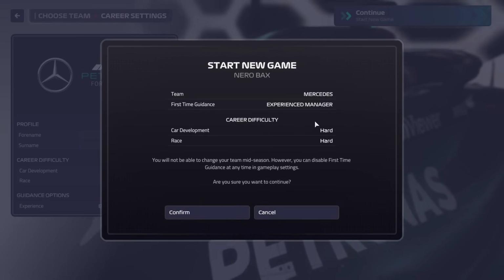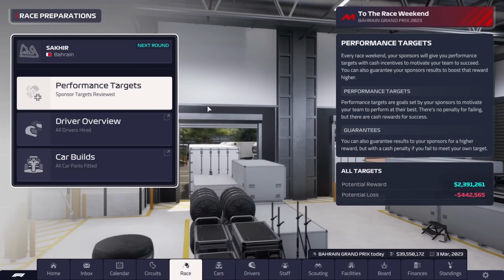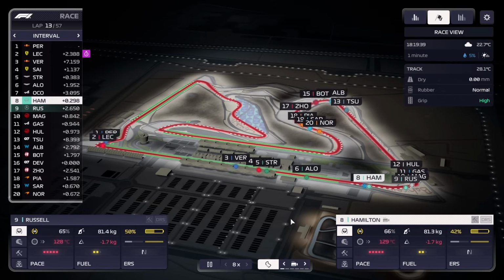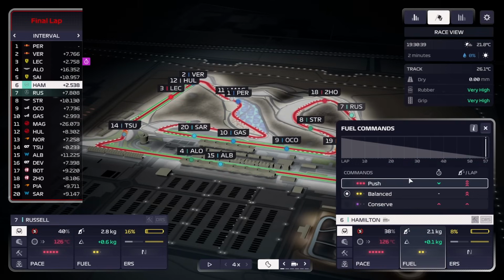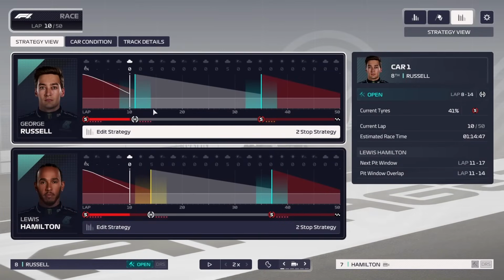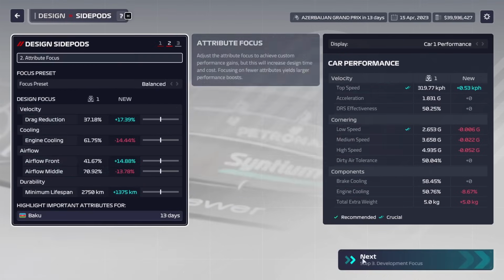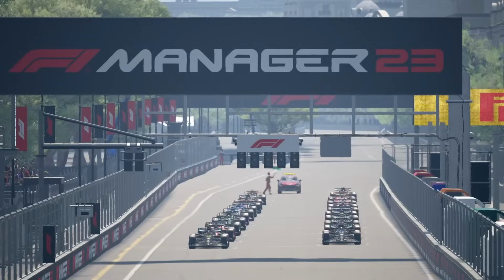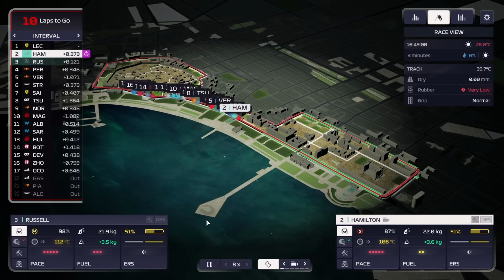Mercedes Domination in the First Season - F1 Manager 2023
Been requested for awhile now that I take a look at Mercedes and how one can bring them back to winning championships during the first season, in this video we take a look at that and go a little bit indepth on how you can take Mercedes and start dominating fairly early. Hope you enjoy.

If you enjoy my videos and wish to support me you can donate

Your support allows me to spend more time on making videos! Thanks!